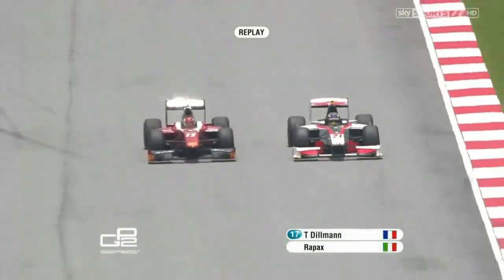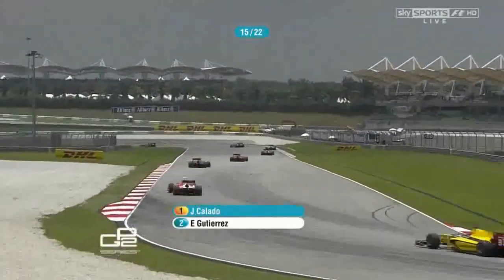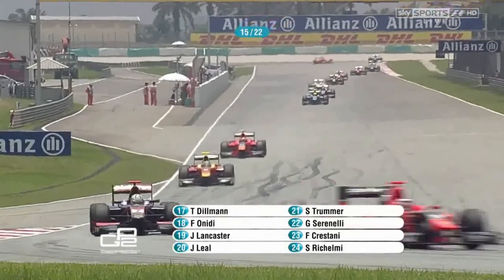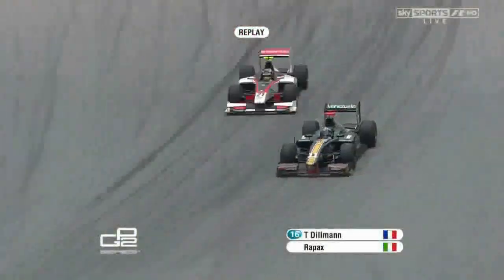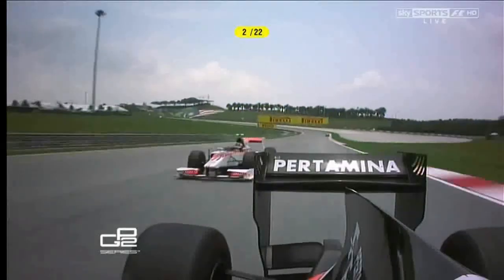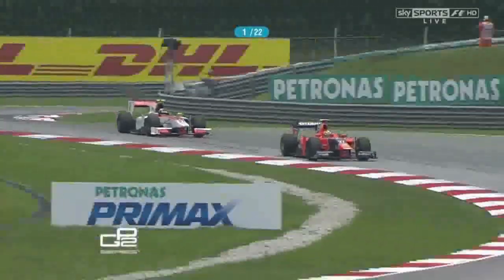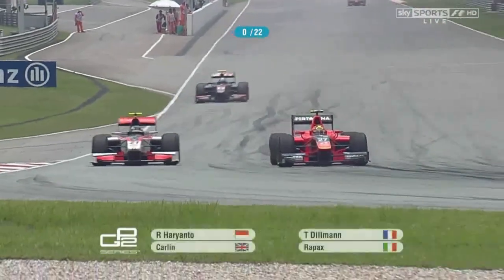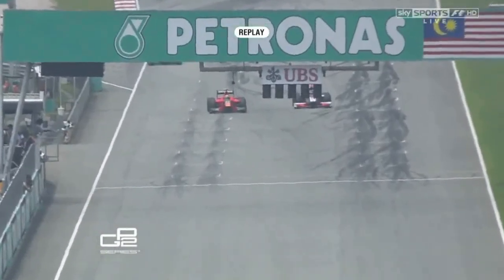GP2 Series 2012 - Malaysia Tom Dillmann overtakes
From P21 to P11 in 22 laps